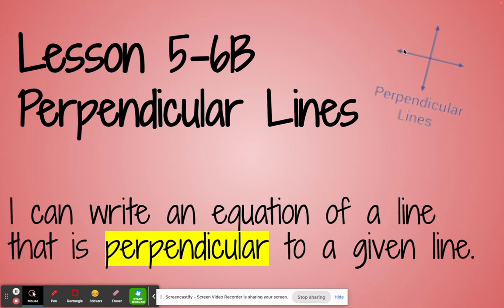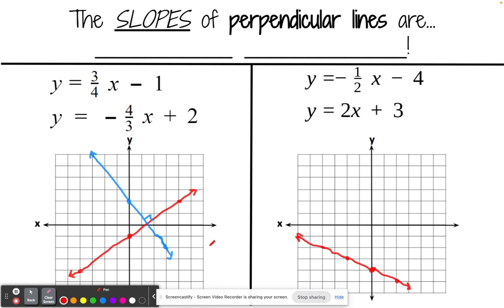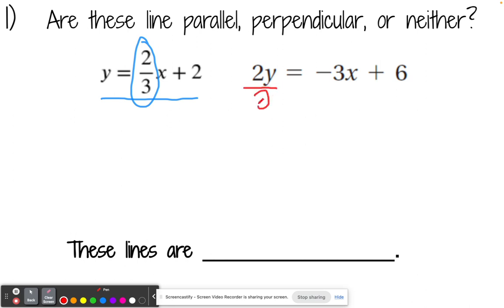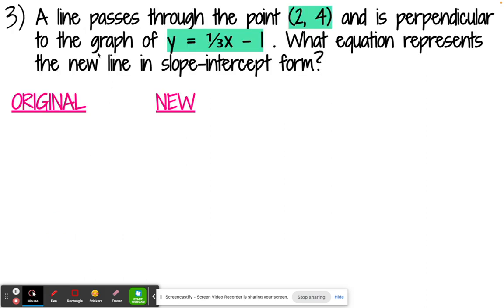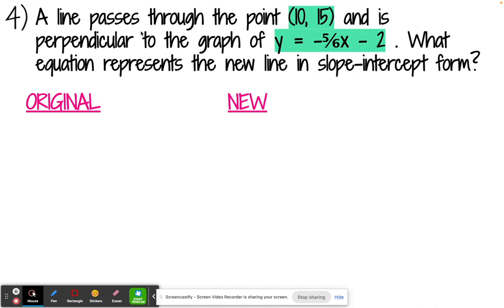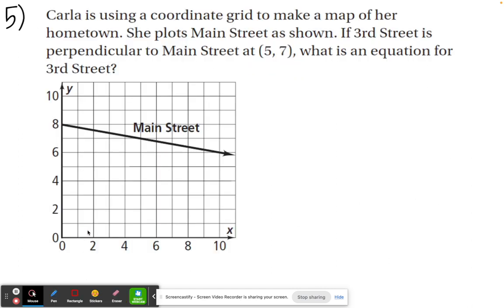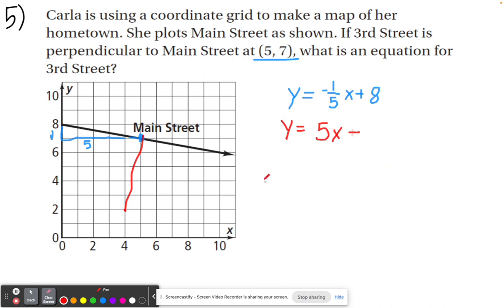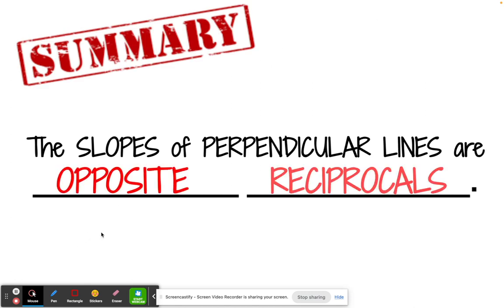5-6B Perpendicular Lines